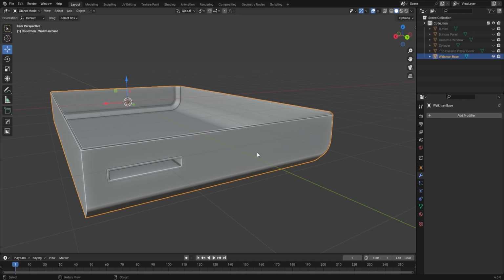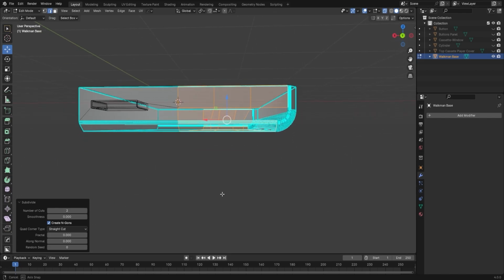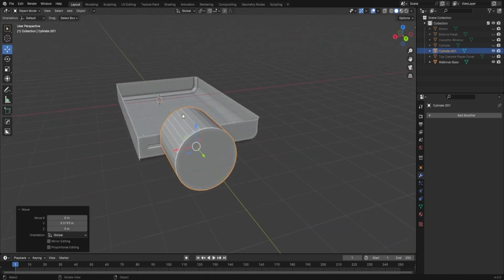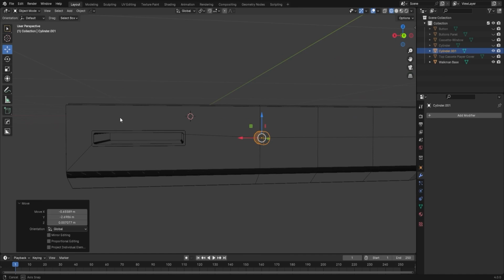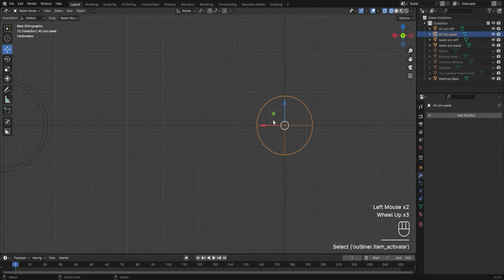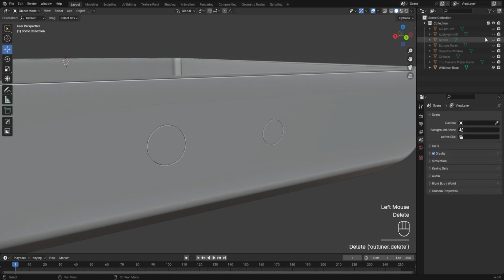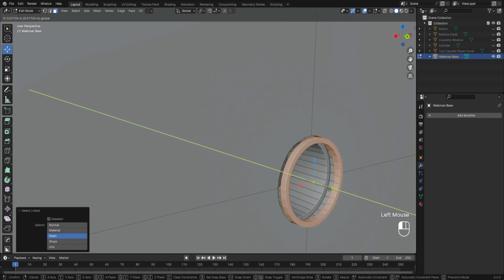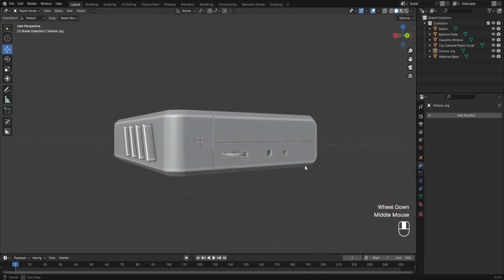Lesson 6: Creating Audio Jack and Power Input – Walkman 3D Course (Blender & Substance)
Description:
This lesson focuses on adding the audio jack and power input, essential parts of any Walkman. We’ll create precision-cut holes and connectors to match real-life references.

🎧 A Walkman isn’t complete without an audio jack—let’s model it now!